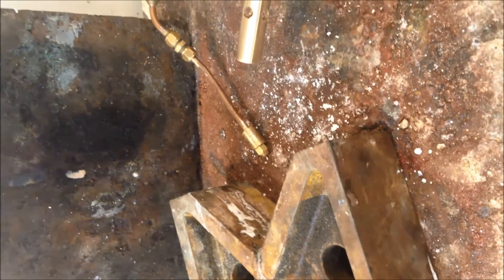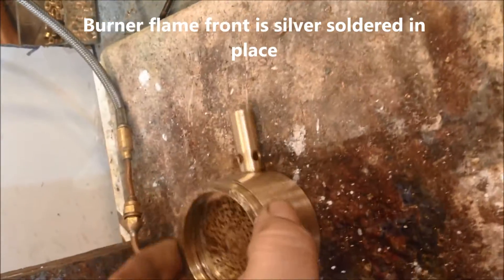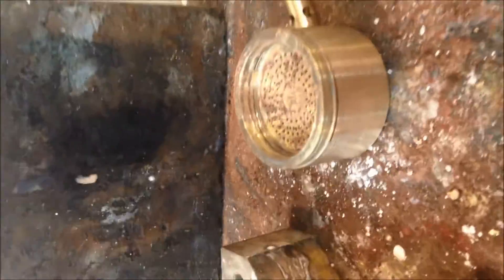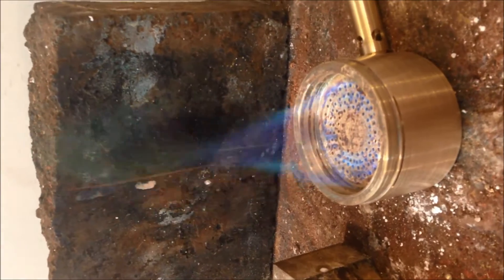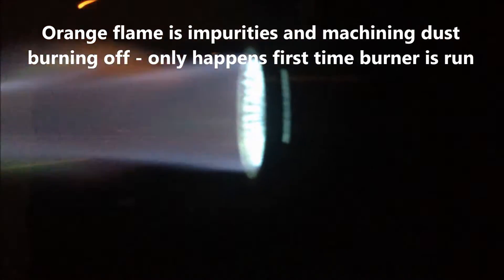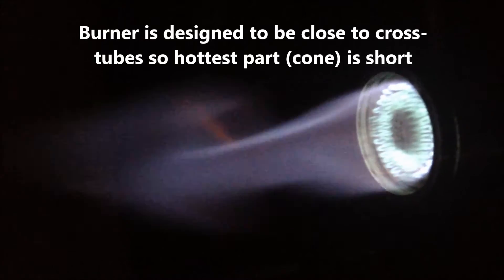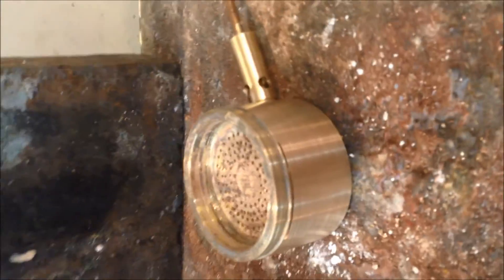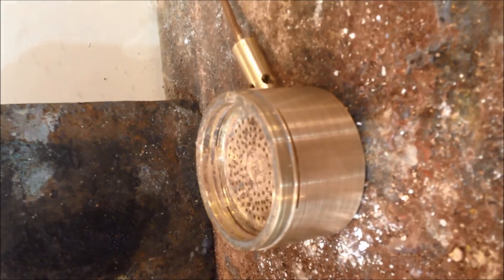4 5 high output burner test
Short demonstration of the 4.5" horizontal boiler burner from Pendle Steam Boilers